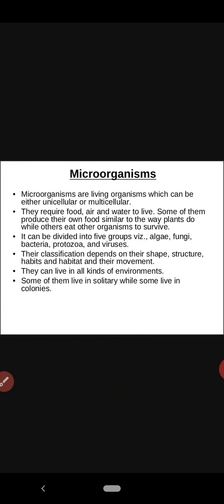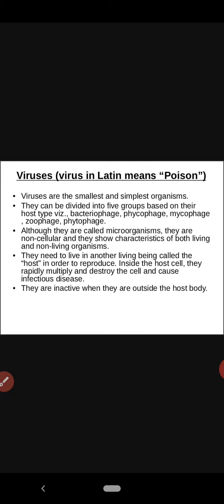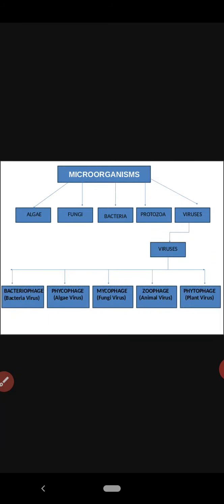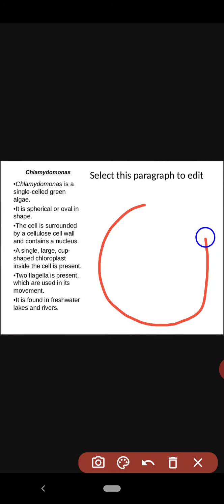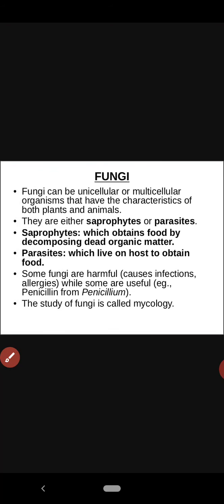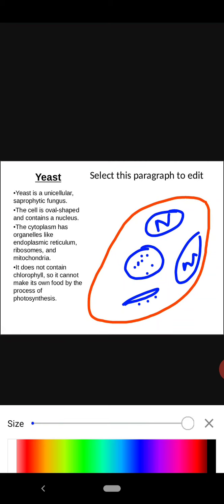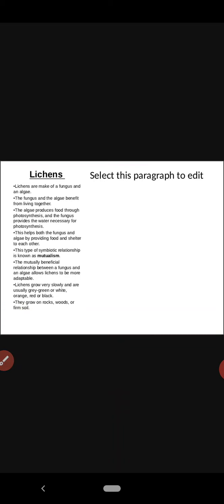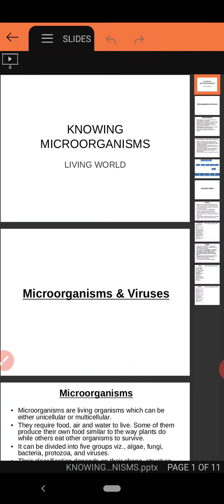Knowing miroorganisms-I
Let us know about microorganisms, it's shape, structure, habits and habitat, it's type.
This topic is divided into different parts.